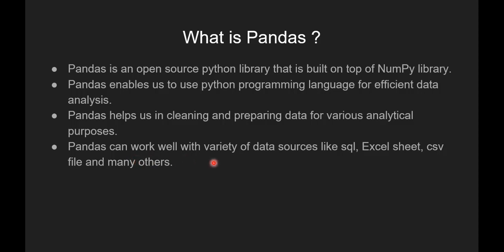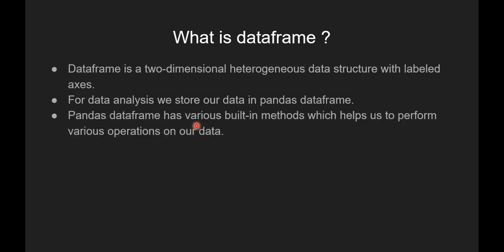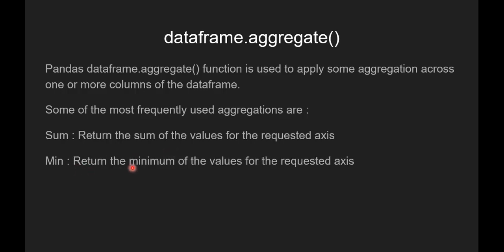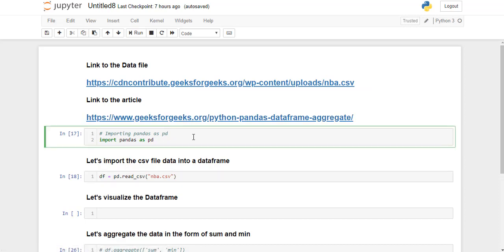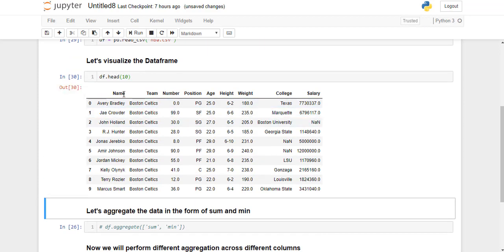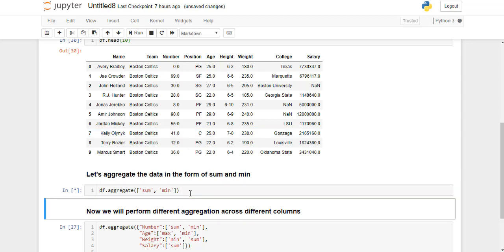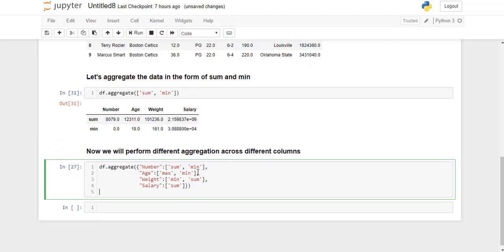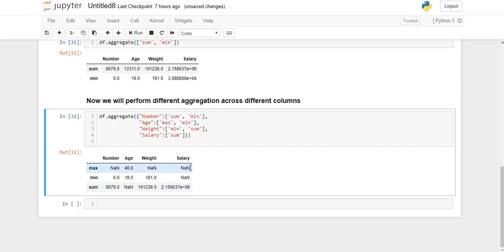Python | Pandas dataframe.aggregate() | GeeksforGeeks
This video is contributed by Shubham Ranjan.